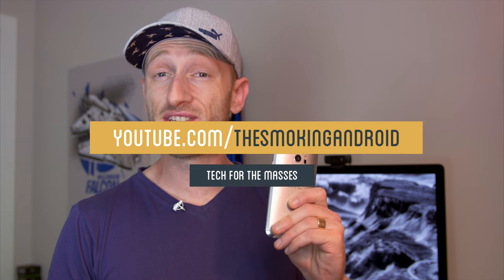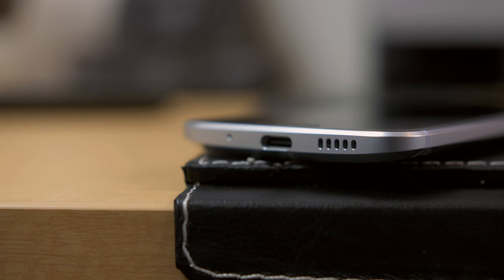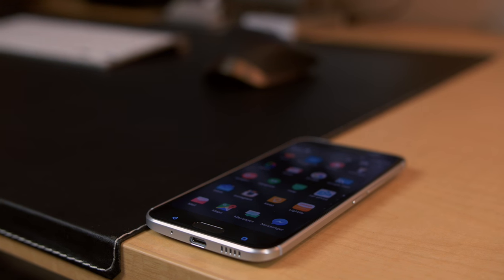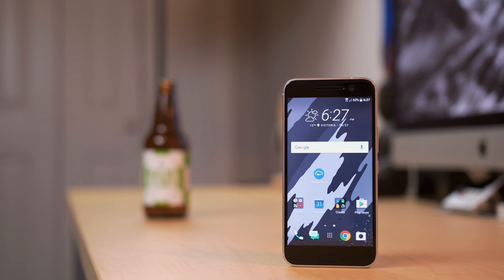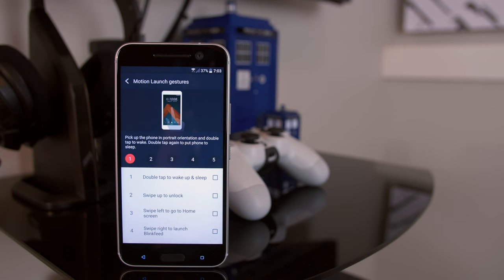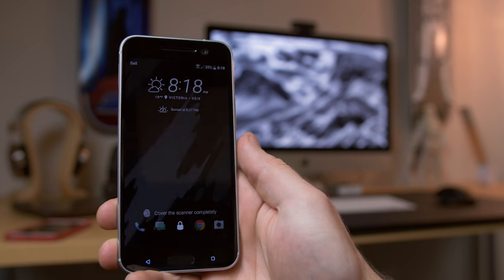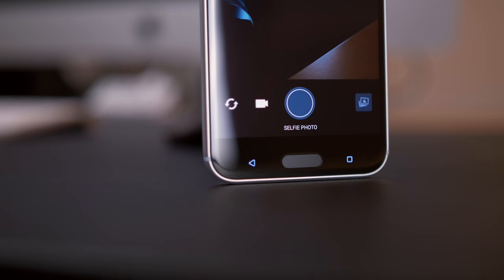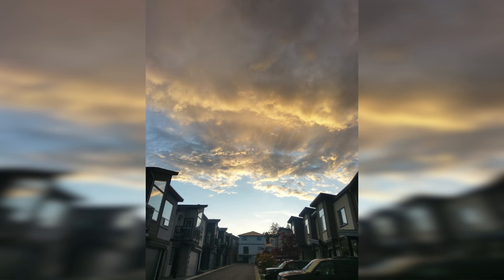HTC 10 Review: Where's The Boom?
HTC has appeared to have redeemed itself with the HTC 10.